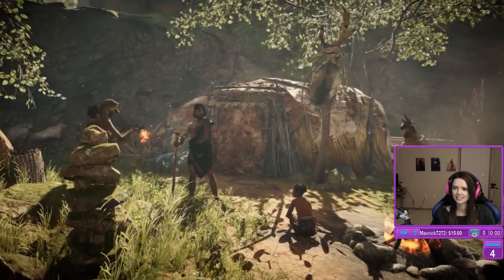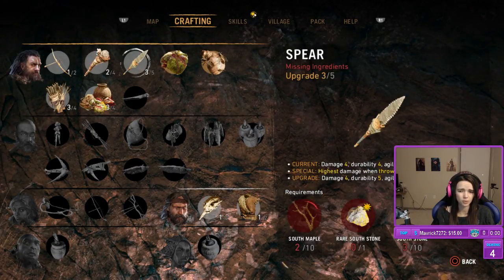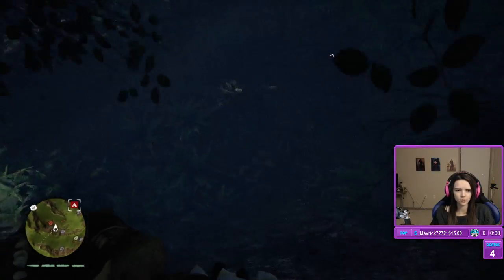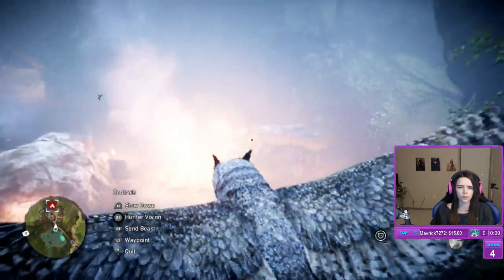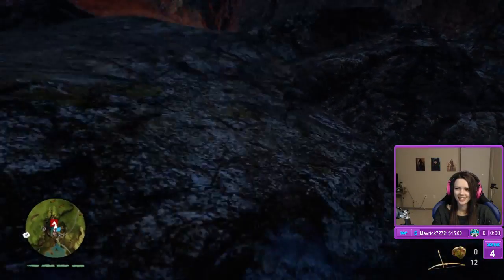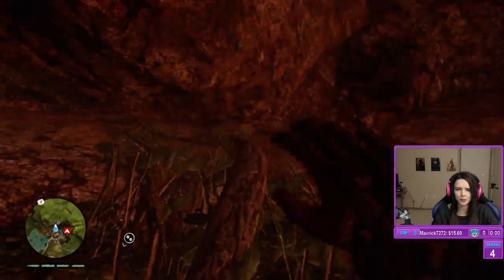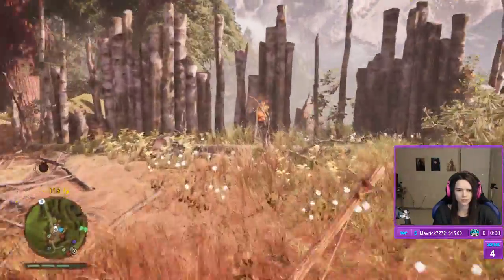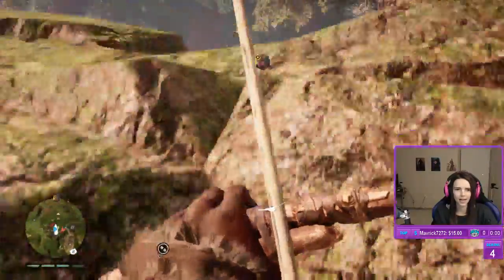Lowco2525 Plays: Far Cry Primal (Part 12)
Far Cry Primal on PS4

- Monday to Saturday, 12pm to 7pm EST (5pm-12am GMT)

Join the steam group to get a notification when the stream goes live